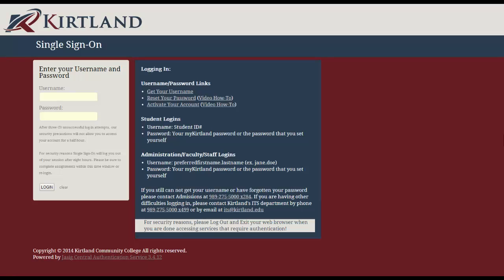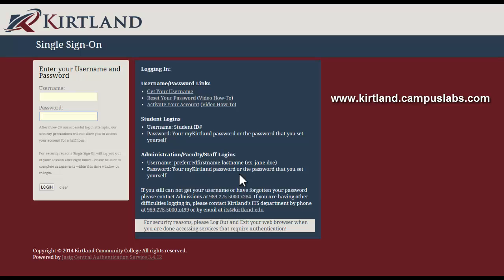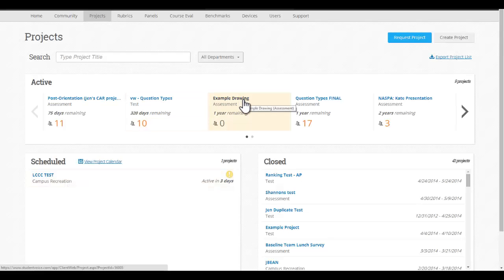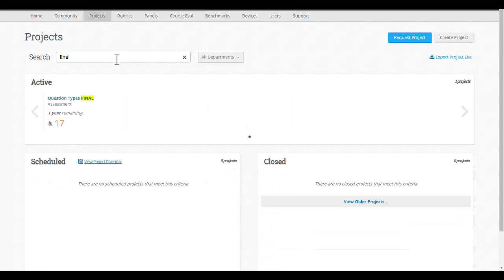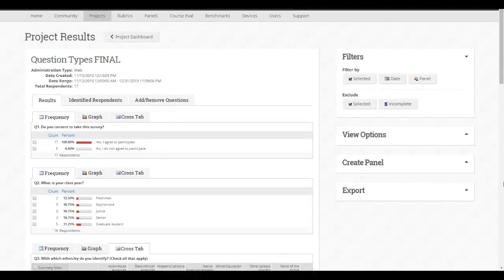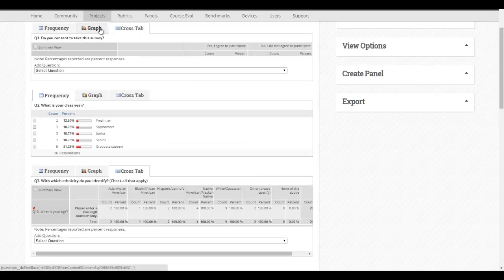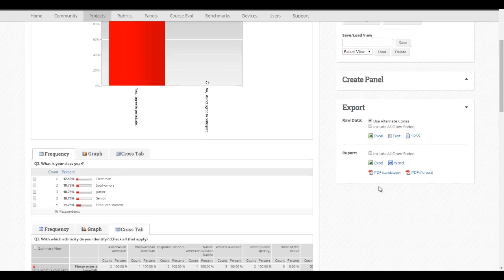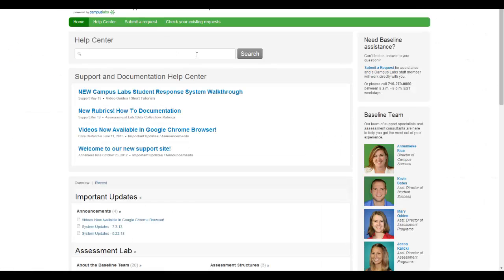Logging in and Viewing Results in Baseline